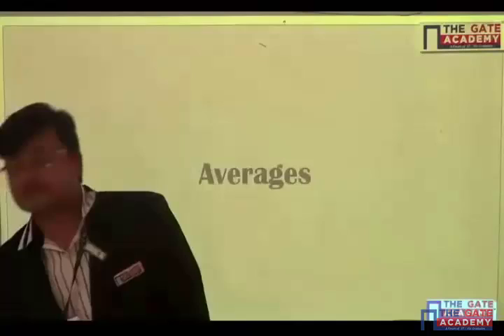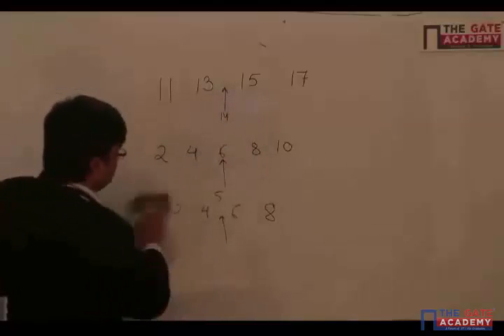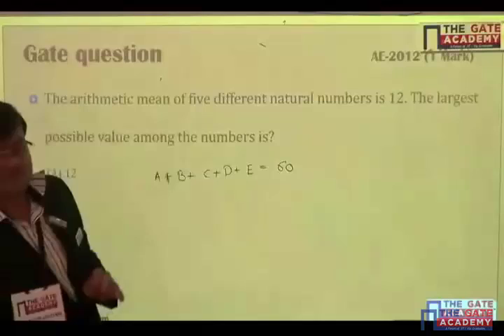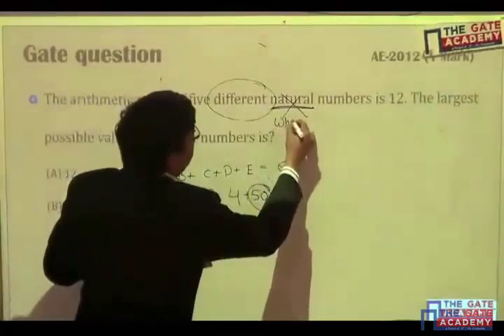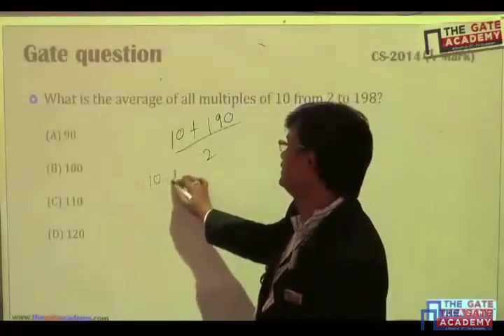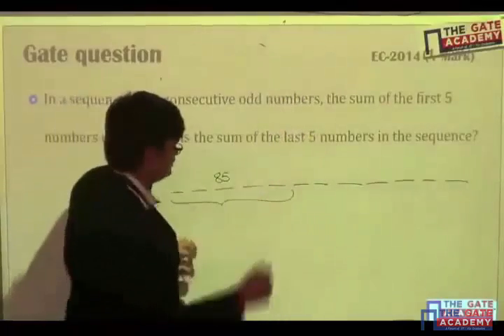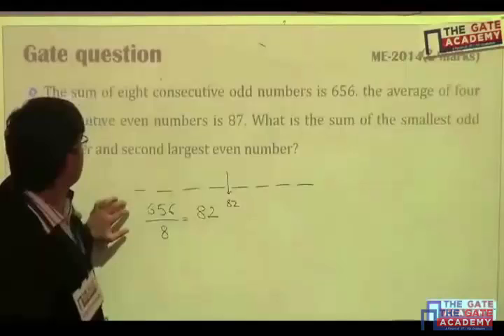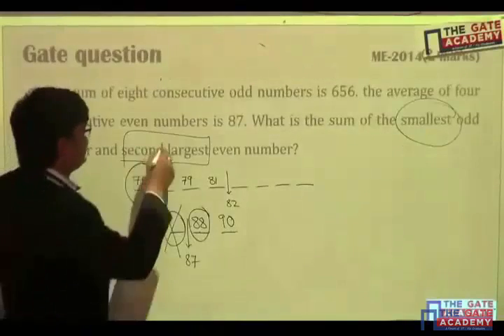General Aptitude for GATE Exam | General Aptitude Tricks | General Aptitude -1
This test measures a student's analytical and deductive skills. It focuses on testing the student's capacity for learning in general regardless of any specific skill in a certain subject or topic.

 The test measures abilities relevant to:

1. Solving problems based on basic mathematical notions.
2. Measuring capacity
3. Recognizing logical relations
4. Inference skills
5. Reading comprehension